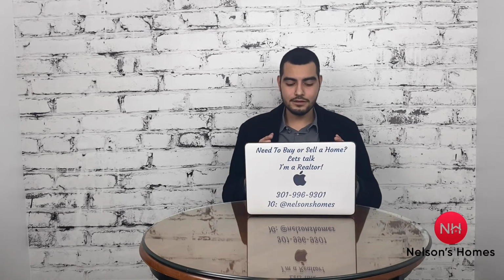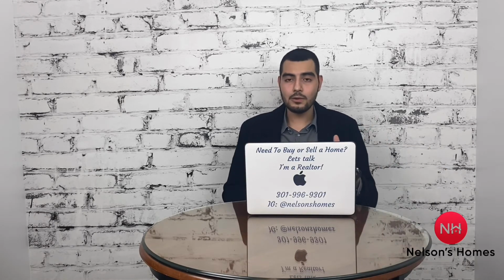RE Language 101 PT.7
This video covers terms that most first time homebuyers will hear during the course of their first home purchase process.